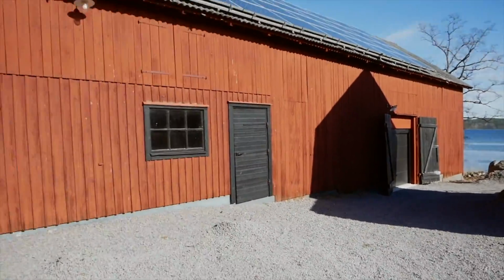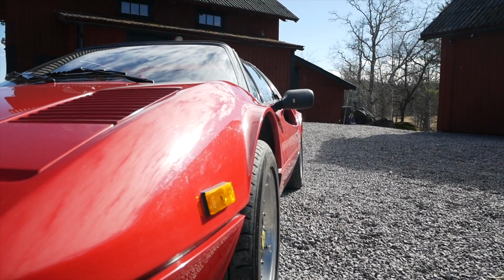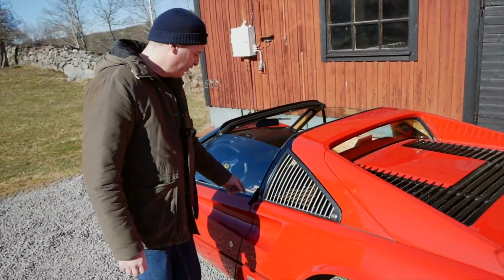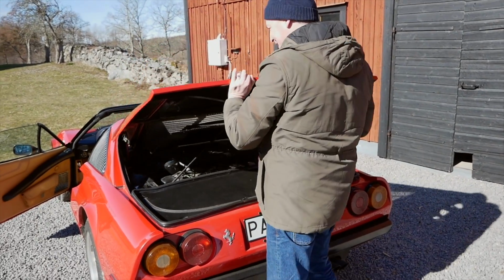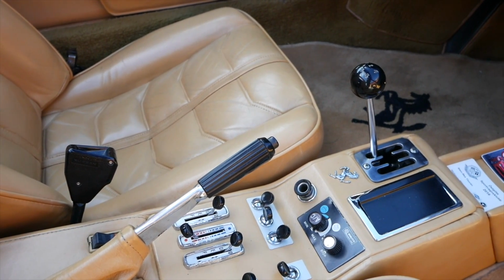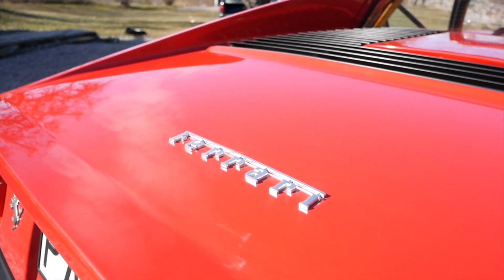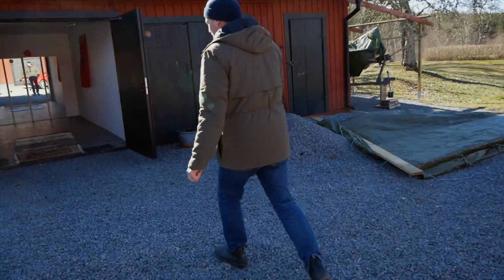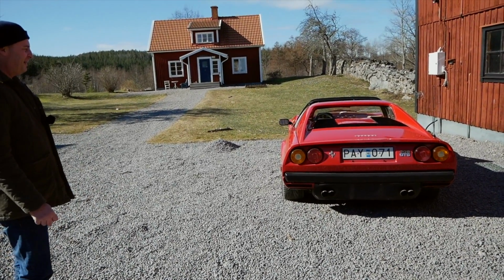FERRARI 308 GTS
We are on the road again and stopped by this immaculate 308 GTS which will be going under the hammer in early April 2021

We cover car life in Sweden reviews auction salvage rebuilds from supercars to classics.